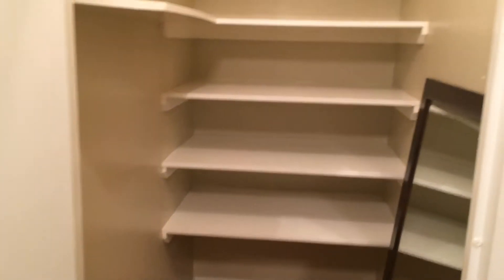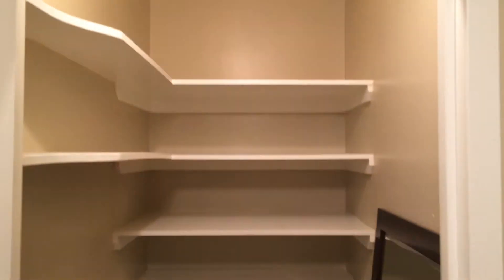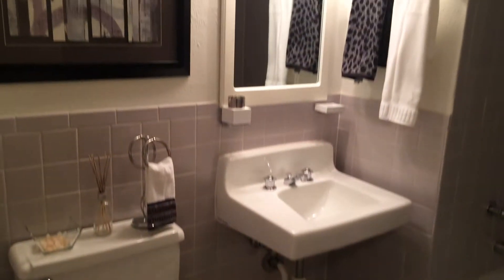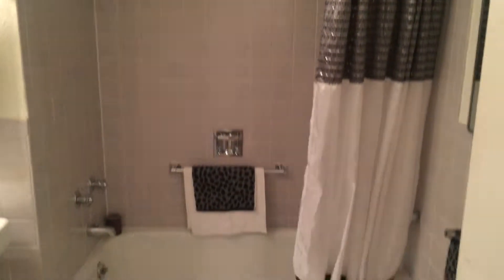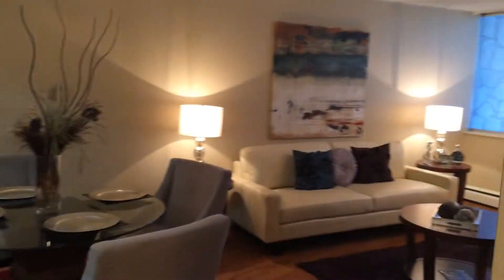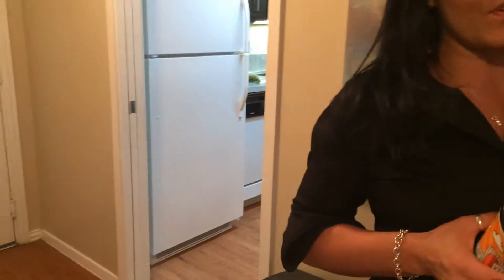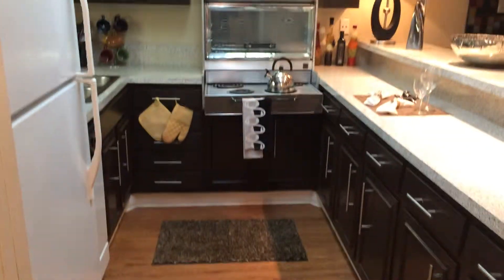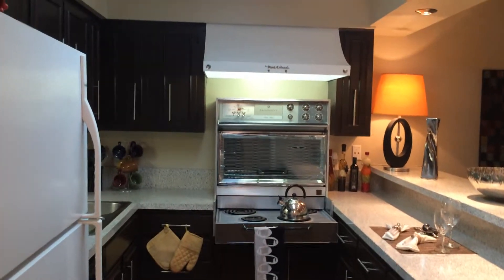The View at Kessler Park (Oak Cliff)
If you are looking for an apartment contact Real Estate Broker Teri Ijeoma at . Her services are free, just list her as your referral on your lease application, and let her know the same day.